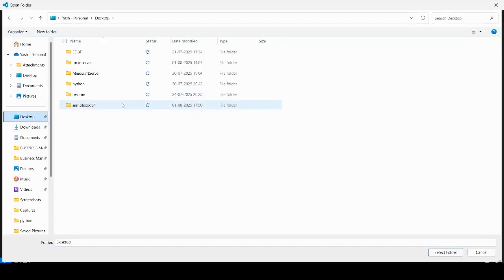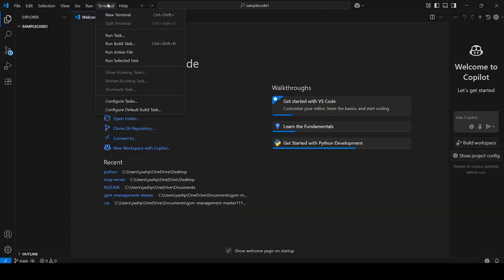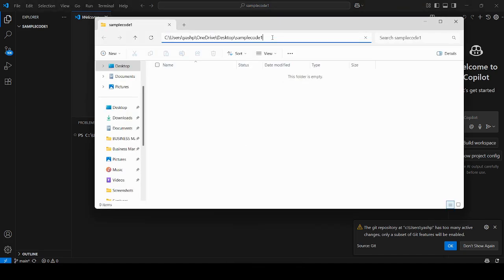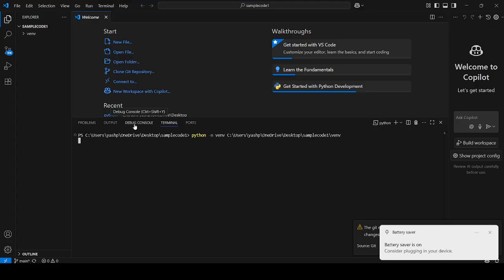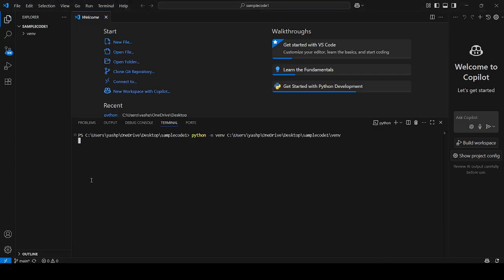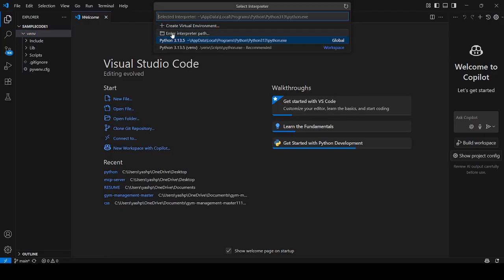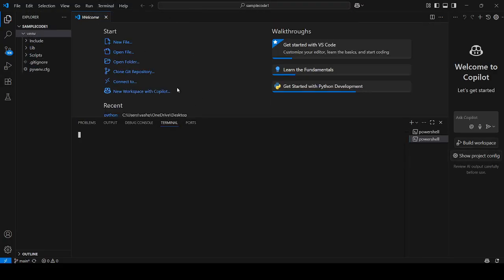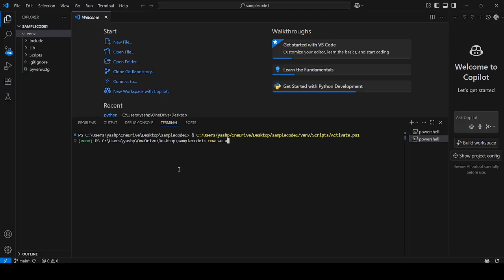🚀 How to Create Python Virtual Environment & Use It in VS Code (2025) | Step-by-Step Guide 💻✨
🚀 Tired of messy Python projects? Say hello to virtual environments—your project's personal bubble! 🎈

Think of it as a VIP zone where your Python code parties with only the packages it needs—no gatecrashers, no conflicts. 🎉

Working in VS Code? Even better! It blends perfectly with your virtual environment, giving you a smooth, clutter-free coding experience. 💻✨

No more breaking old projects when you install something new. Just clean, focused, and organized development. 🧠✅

With virtual environments, your code stays sharp, your setup stays clean, and you stay in control. 👑